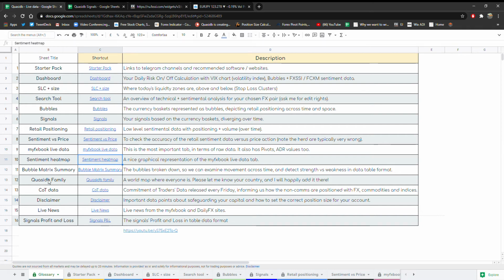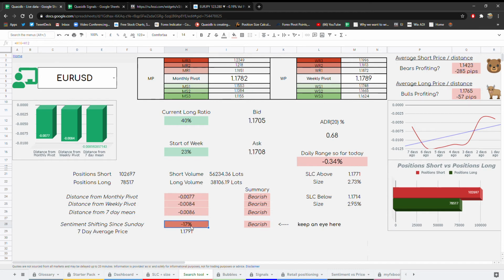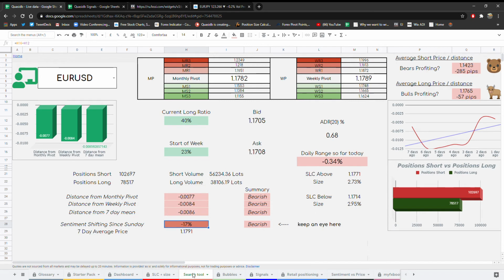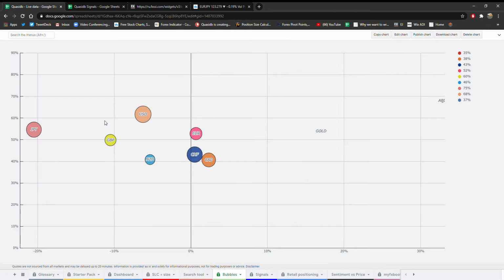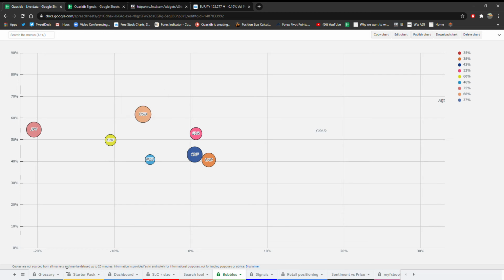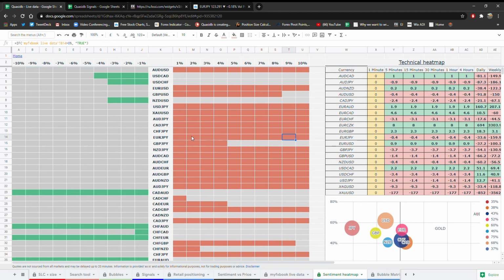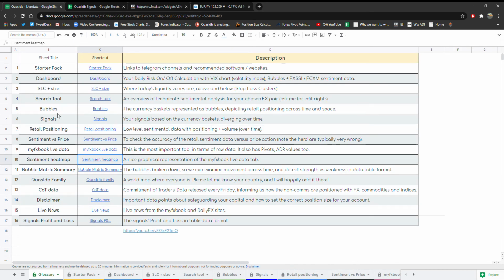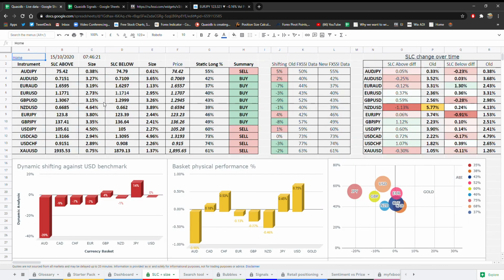Spreadsheet Use Case Scenario post signal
t.me.quasidb